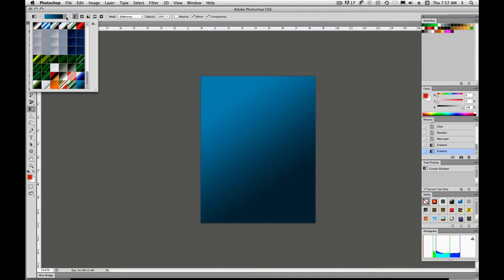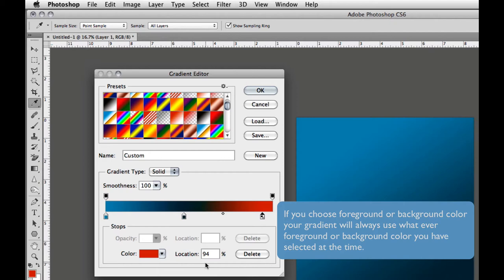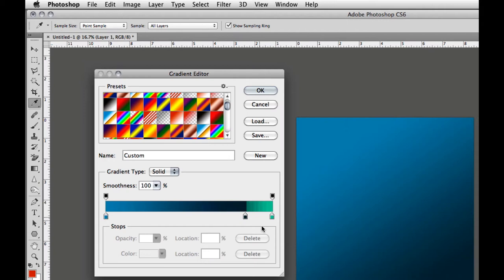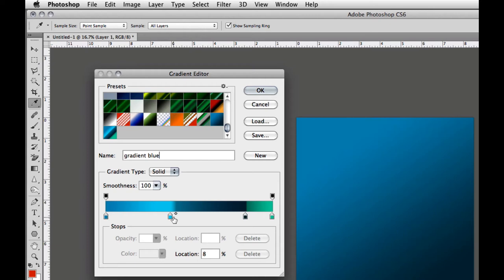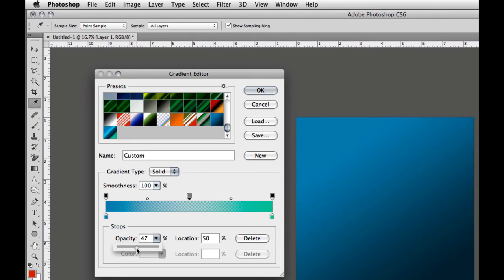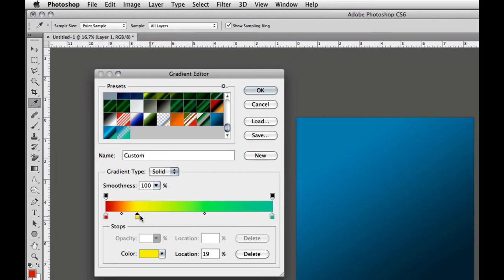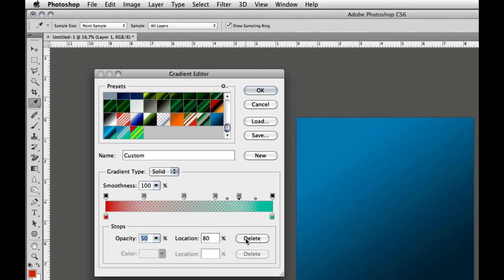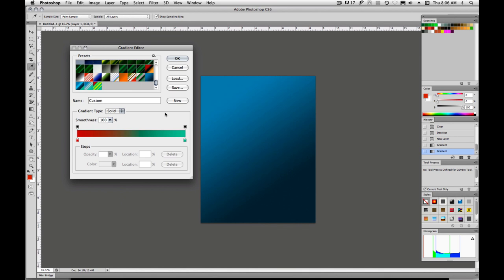Beginner | Building a simple Gradient | Adobe Photoshop | Eric Lindley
If you have ever wondered how to build a complex or simple gradient in photoshop, then this tutorial will help.  Great for beginning or intermediate users, I will walk you through the process of building your very own gradient.